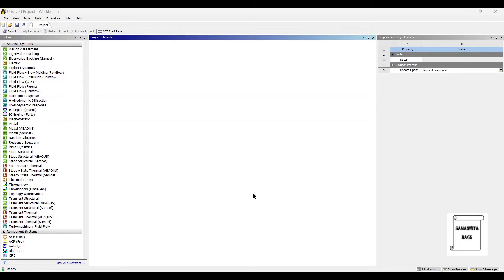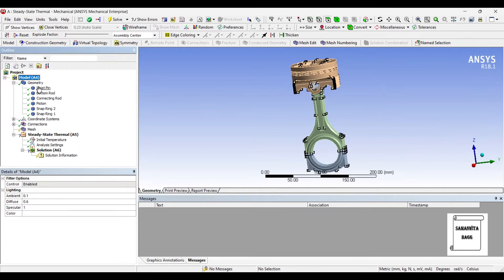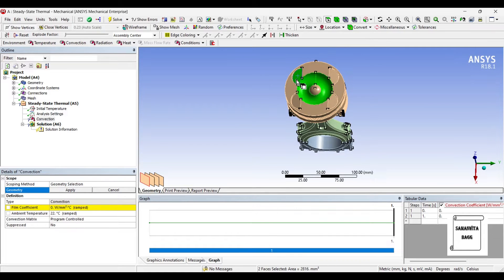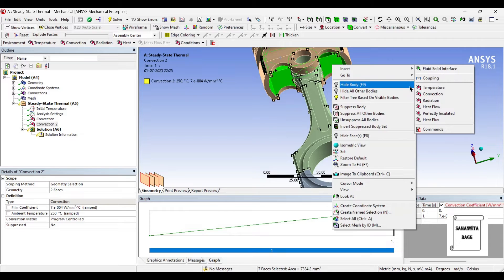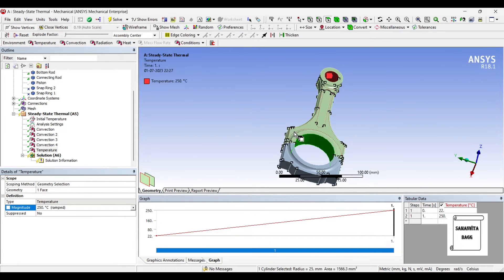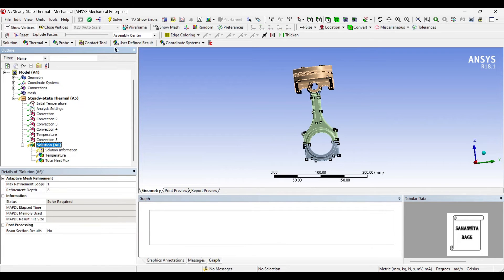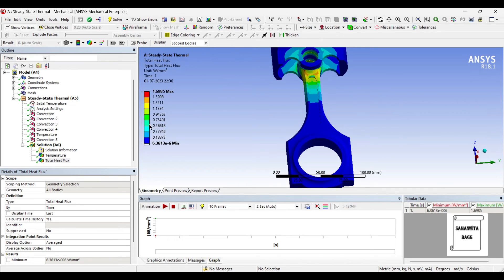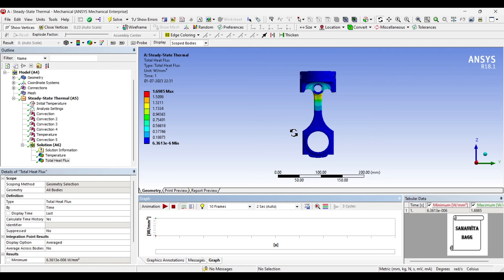Piston Assembly | Steady State Thermal Analysis I Temperature | Heat Flux | ANSYS Workbench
This video shows how to analyze a PISTON ASSEMBLY for temperature, total heat flux and directional heat flux using STEADY STATE THERMAL module of ANSYS Workbench.

0:19 Introduction
0:34 Start of analysis-Steady State Thermal
0:41 Engineering Data
1:00 Geometry
1:09 Model
1:40 Material Allocation
2:09 Mesh
2:36 Boundary Conditions
6:13 Solution
6:41 Results and Discussion